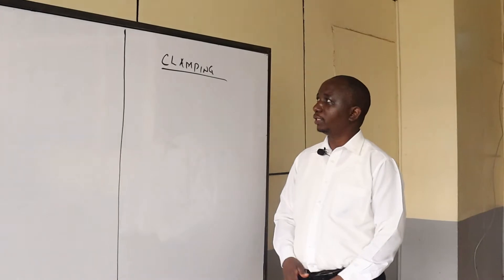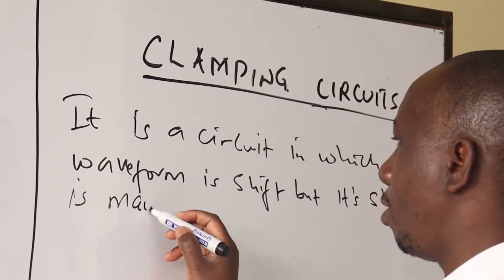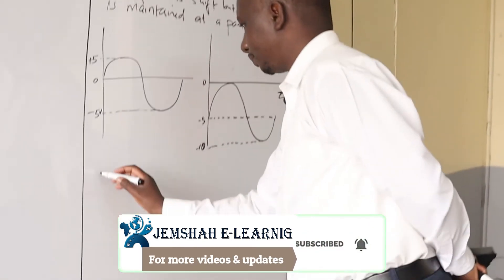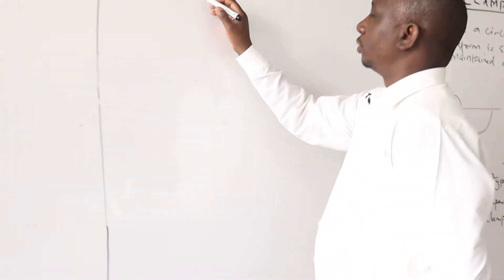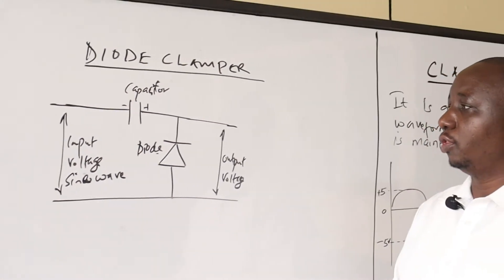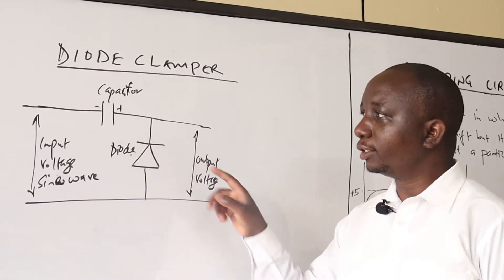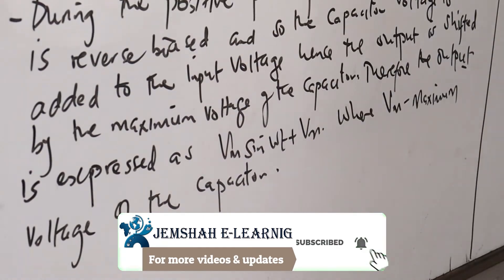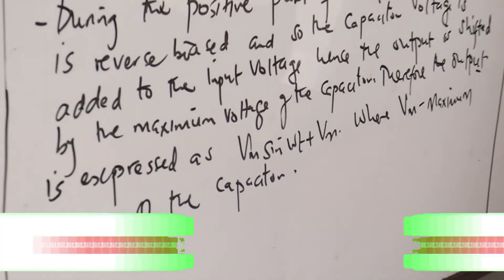WAVE SHAPING AND PULSE GENERATING CIRCUITS PART 2 {CLAMPING}